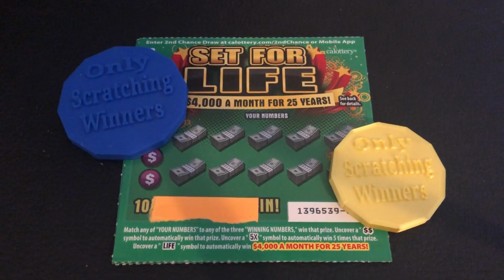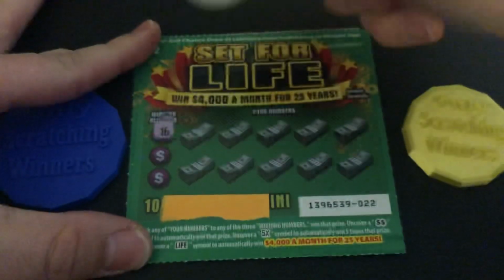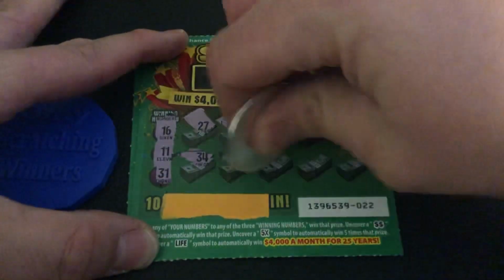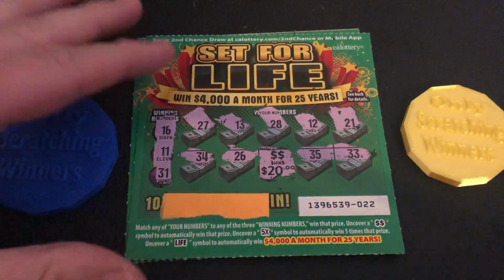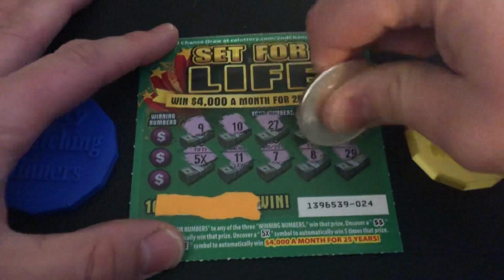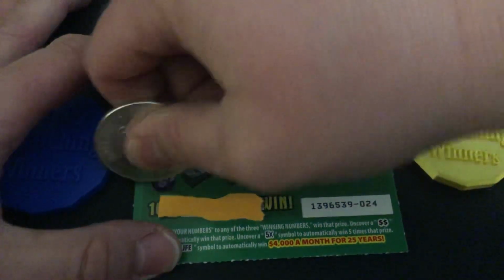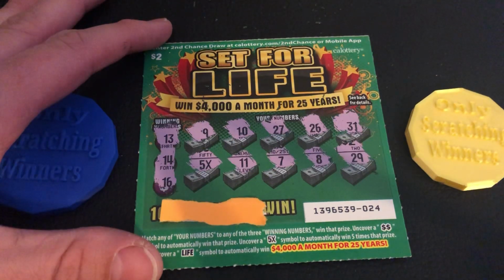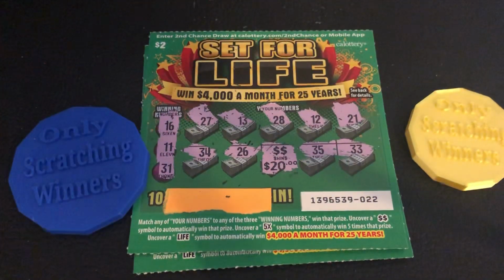💵Quick $2 Set for Life California Lottery Scratcher bonus episode! OnlyScratchingWinners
We haven't seen these since summer!  Let's see how we do with this quick bonus episode with a couple of $2 Set for Life California Lottery Scratchers! Check it out today on this episode of OnlyScratchingWinners!

If you have your own Lottery Scratcher channel and would be interested in collaborating with us, please email for more information.

Check out this cool scratcher tool!  It works extremely well with Scratchers!  This might be our new go to tool for making these videos.

Do you like the silver coin we use for scratching, commonly referred to as "Big Coin?"  I thought it was a one of the kind, until we found them on Amazon.  I guess anyone can get their own "Big Coin."

Want to get in one the action and have use scratch winning tickets for you?

We are sending channel chips to anyone that wants to send us Scratchers from different states.

Have you received a channel chip yet?  Have you scratched a winner with it?